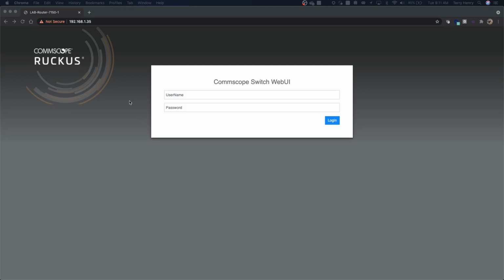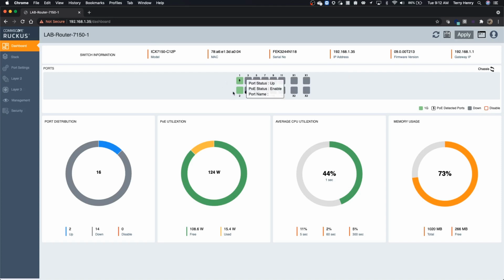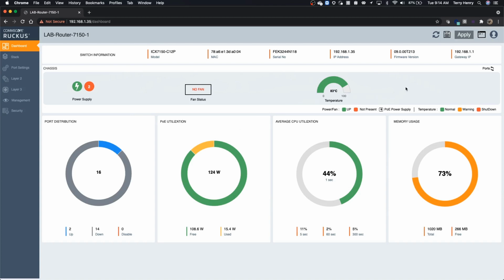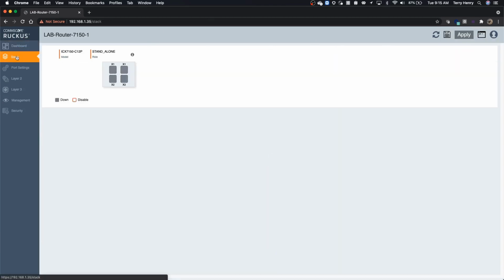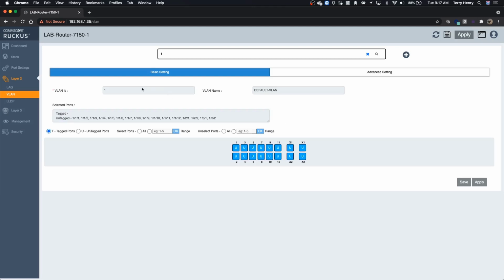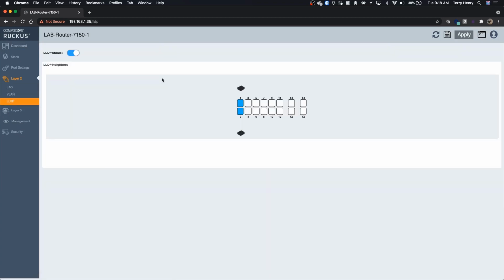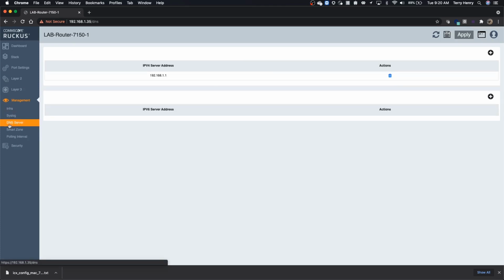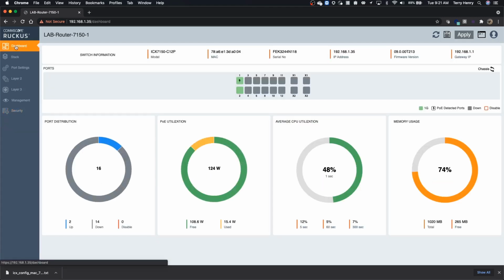New WEB GUI in RUCKUS ICX 9.0.00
This video covers the brand new builtin Web GUI in RUCKUS ICX version 9.0.00.